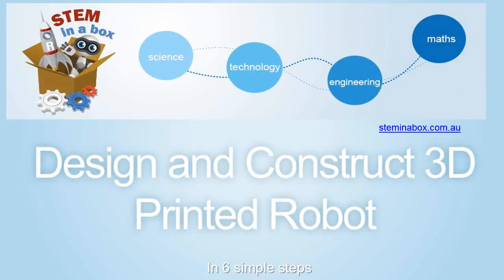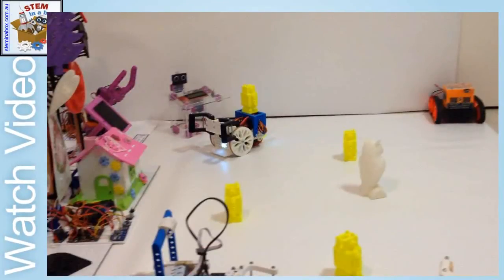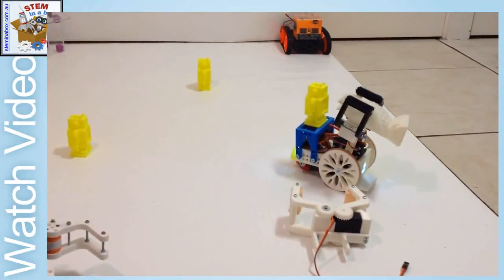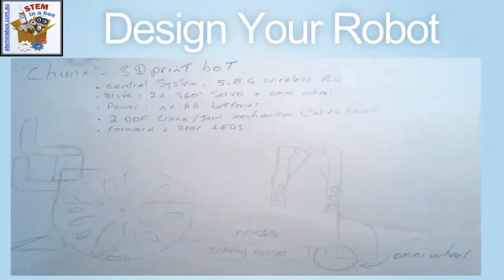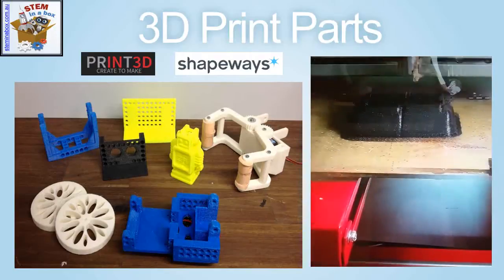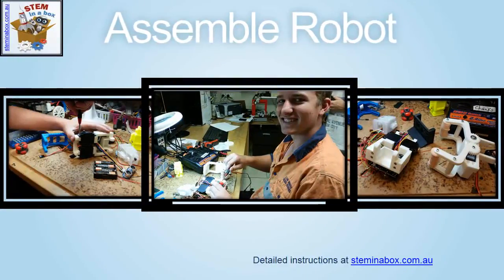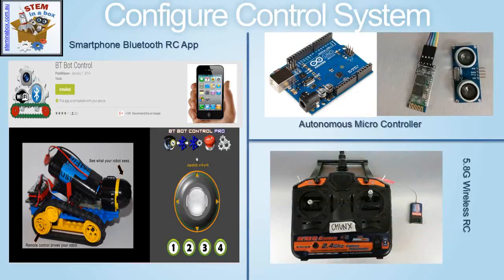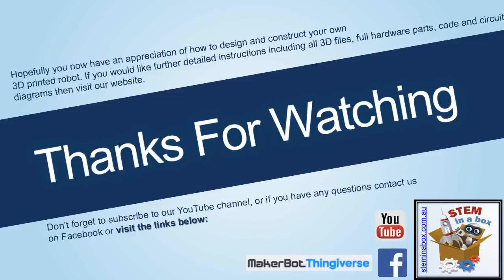3DPrintBot Chunx by Steminabox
Chunx is a 3D printed robot designed as an introduction to scratch building and 3D printed robotics. Chunx moves with servo motors and has a specially designed robust wide articulation claw and crane arm mechanism for picking up things or Sumo competitions. Control system options include 5.8G RC unit, autonomous sensor micro-controller like Arduino or a really cool remote control system based on bluetooth and a smartphone robot control app. Chunx can obey your speech commands to play sumo or whatever you want or do line following and rescue missions by himself with his micro-controller.